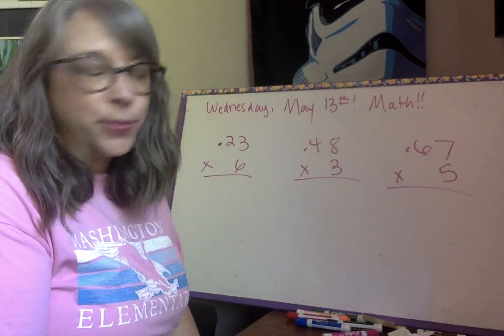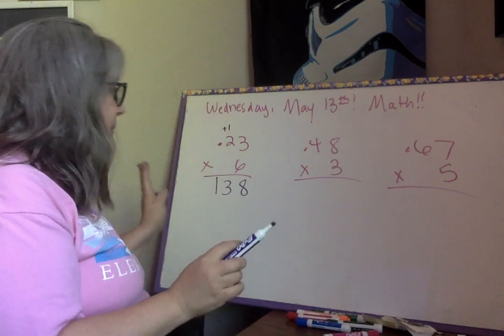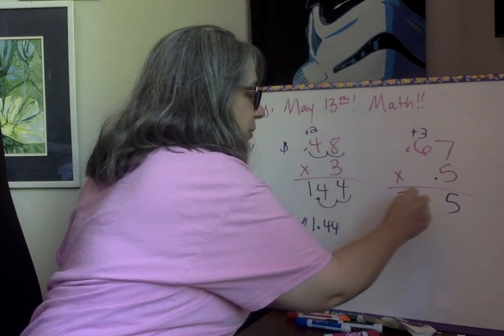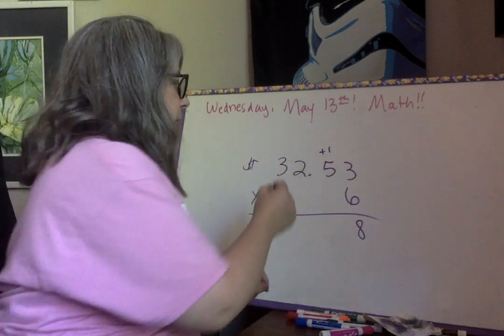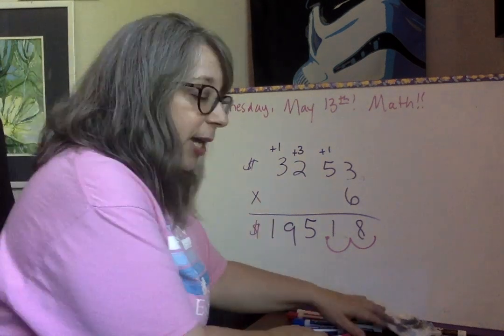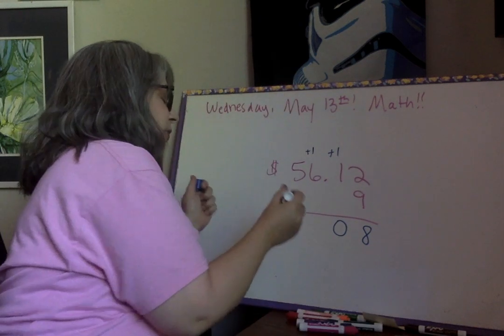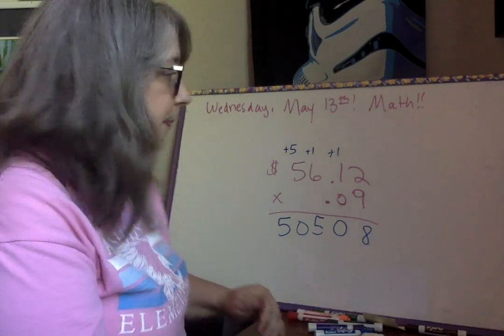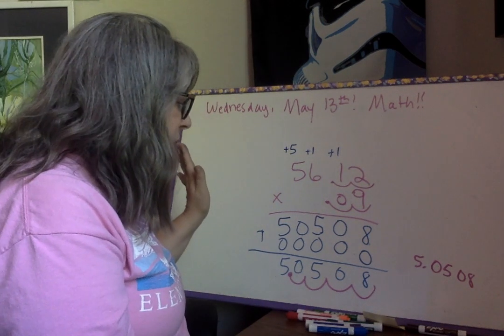5 math Wed 0513